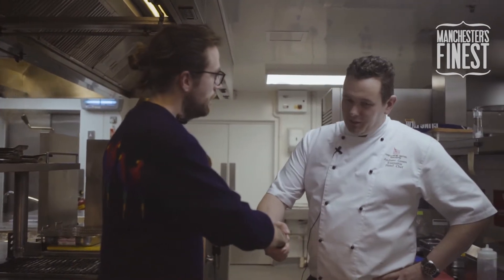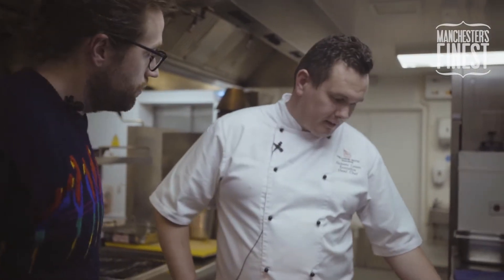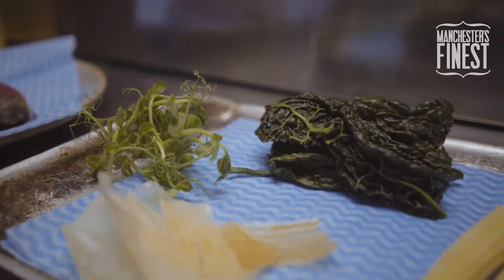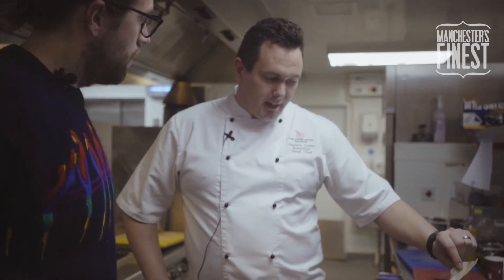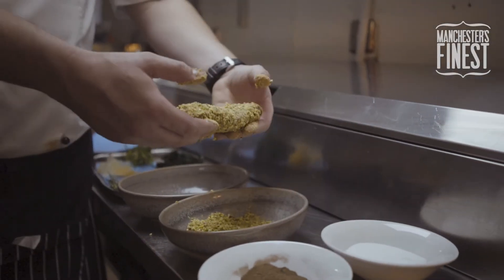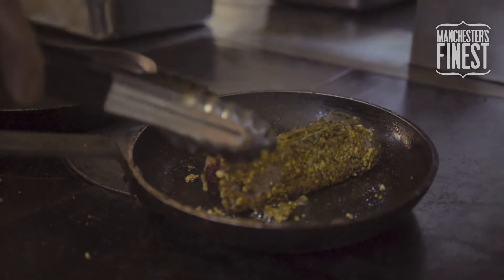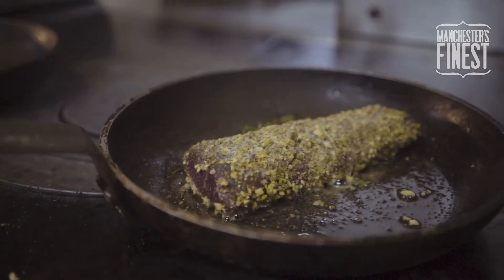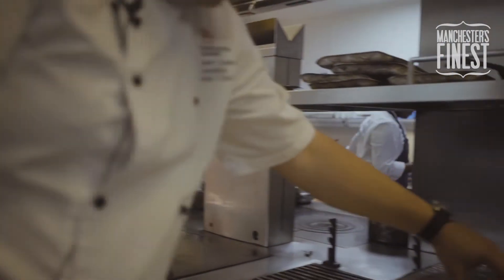Signature Dish: Pistachio Cannon of Lamb at The Lowry Hotel's River Restaurant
We went over to The River Restaurant at The Lowry Hotel to get to grips with their Cannon of Lamb, served with Cavolo nero (Italian Kale), Polenta and Baby Sweetcorn. A fillet sourced from the loin, the cannon is considered one of the best cuts of lamb for roasting, and one with the most flavour.